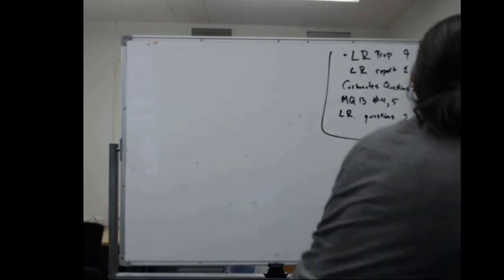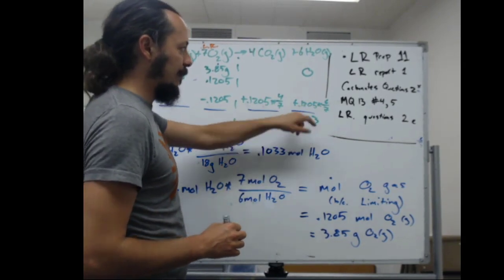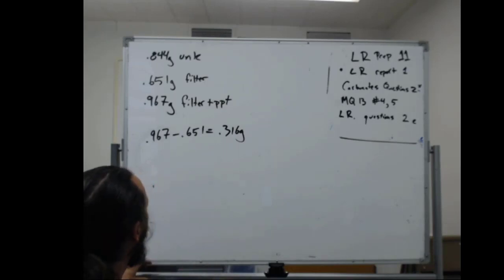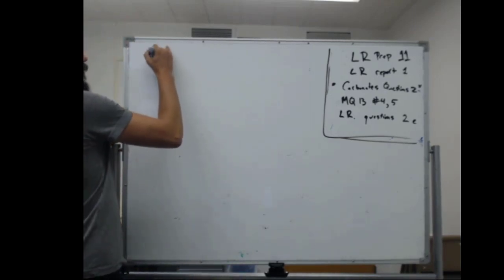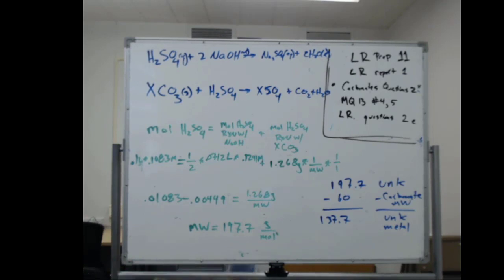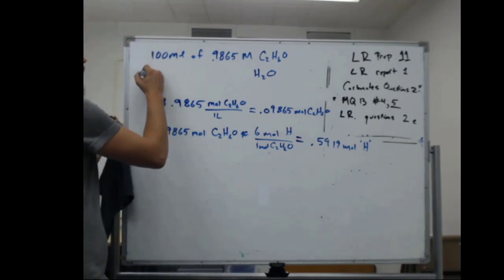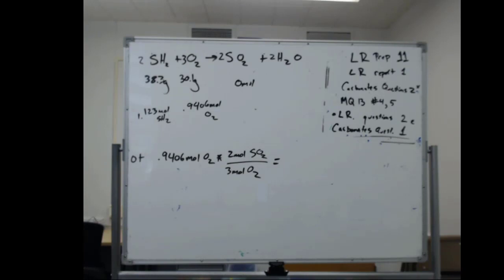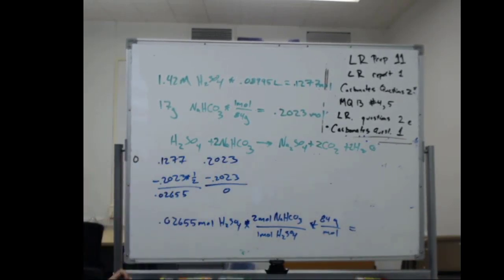office hours S2020week8tues